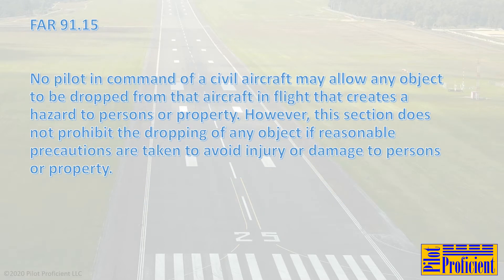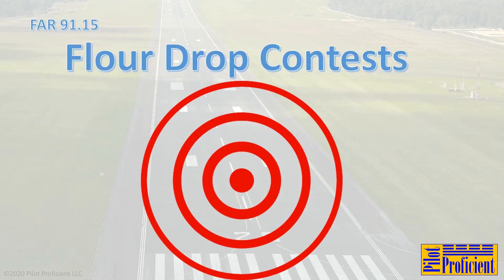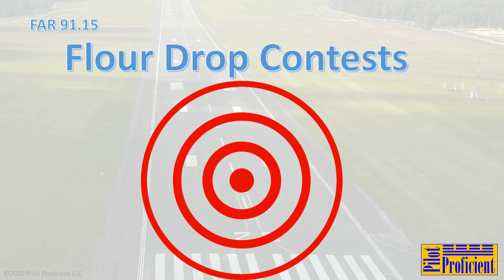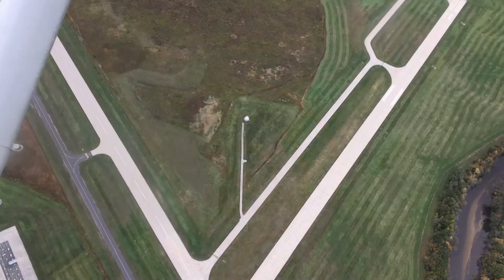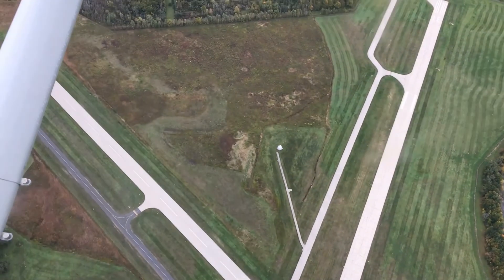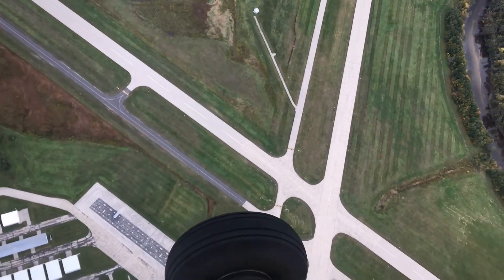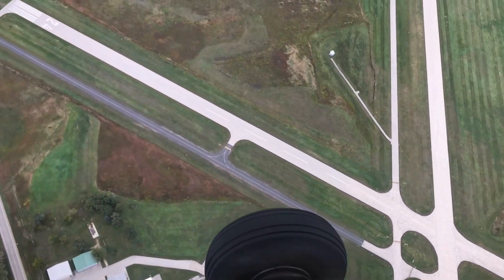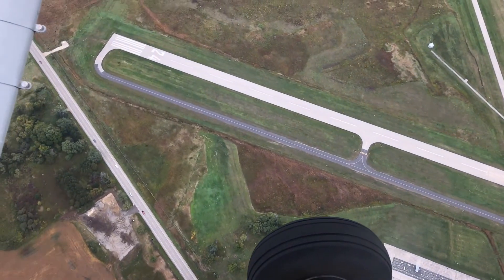Far Clarity 91.15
14 CFR Part 91.15 explained. This original version was created in October 2020 and is based on the 2021 FAR/AIM. For reference only. for more online ground schools and training.